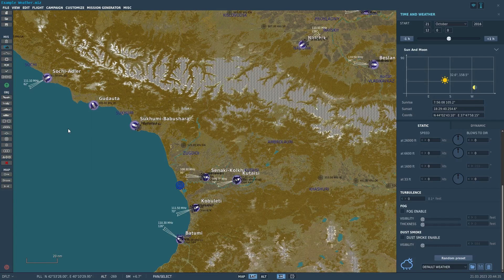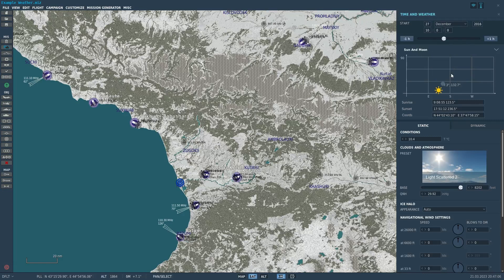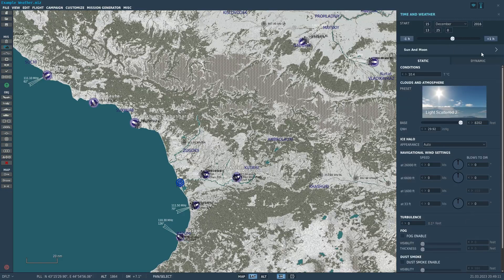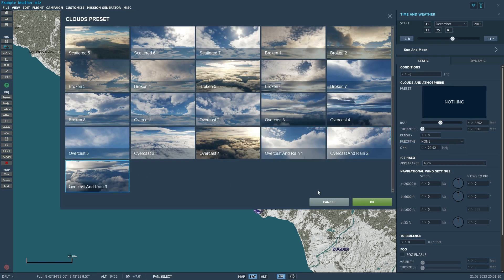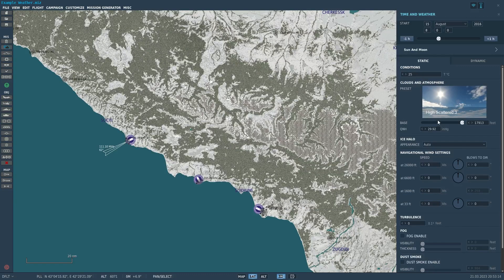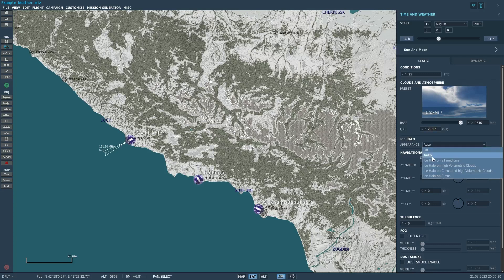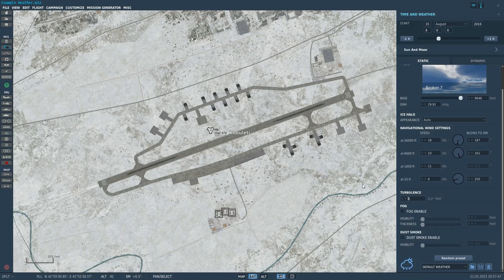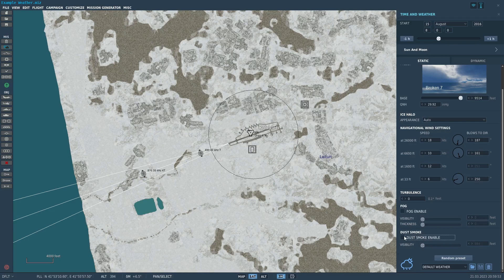DCS World Mission Editor: Time and Weather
The Time of day and the weather will play a huge part in how you design your missions and challenge the pilots flying in them.

In this video will will cover:

- How to set the time and date.

- How to fine tune the time to get the Sun and Moon position you want as well as Moon Phase.

- How to set the clouds and weather up